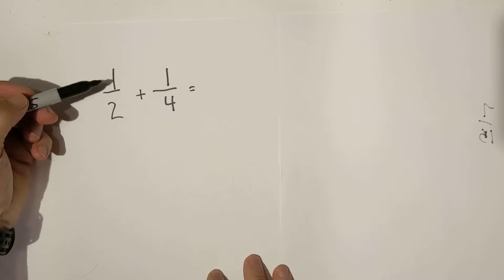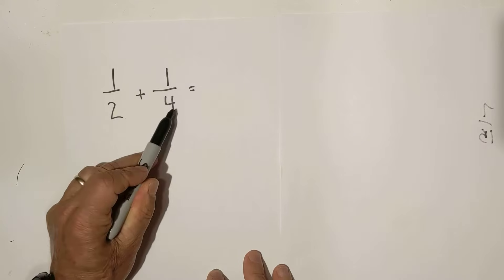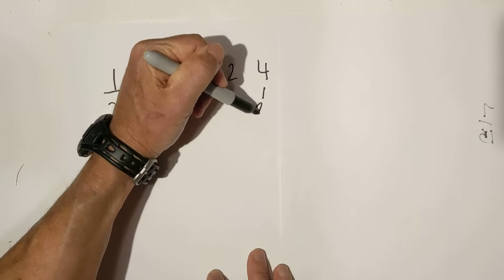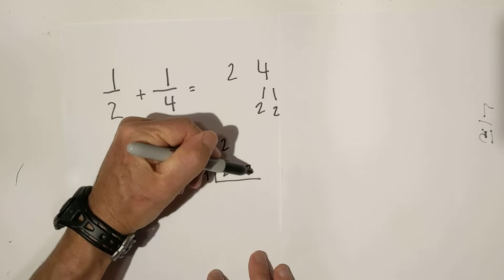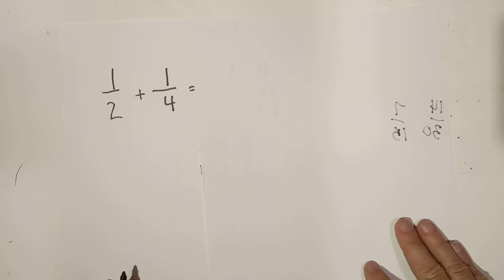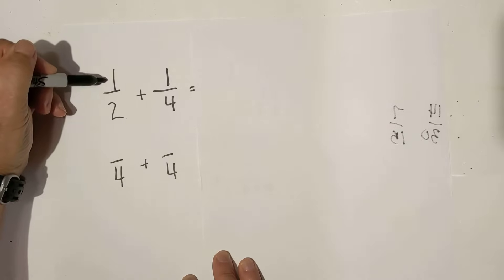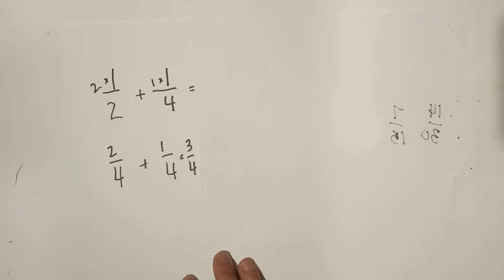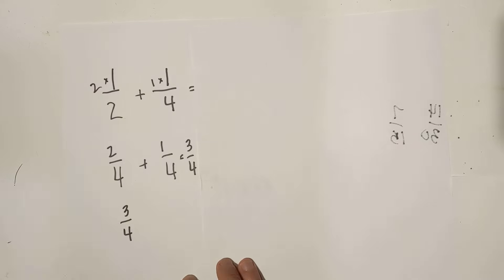Add 1/2 + 1/4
Learn how to add fractions
In this video, I add 1/2+ 1/ 4
These two fractions have uncommon denominators so you have to find a common denominator. Then rename the fractions, add, then simplify.